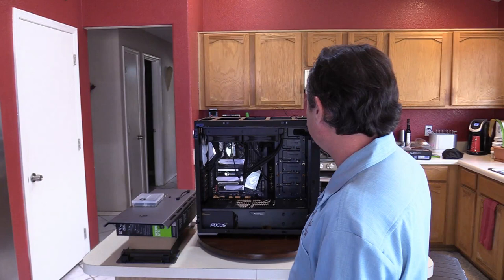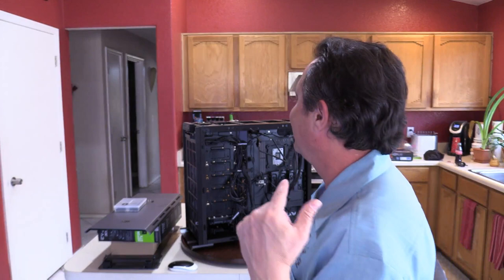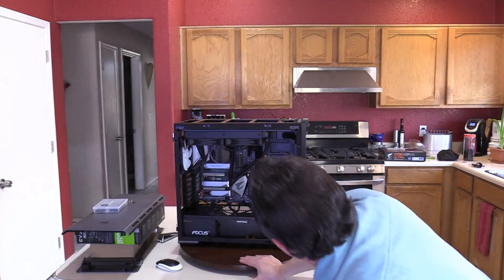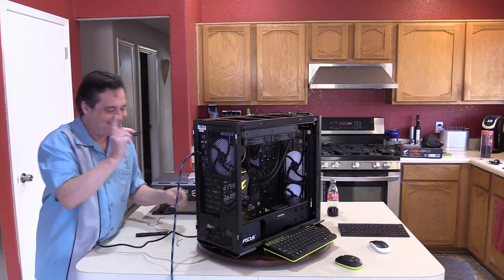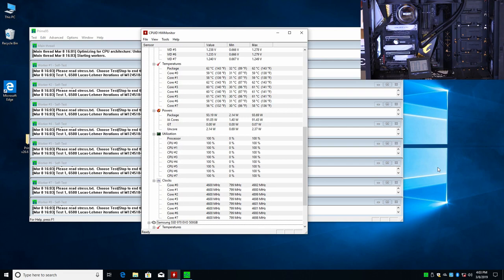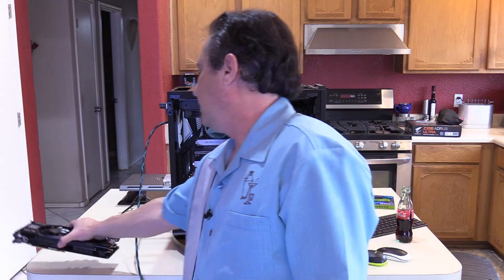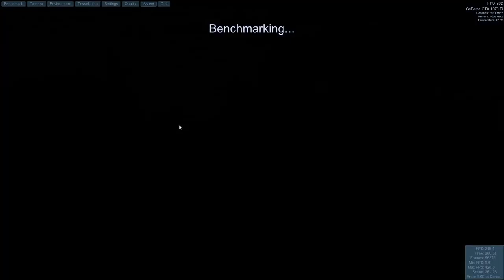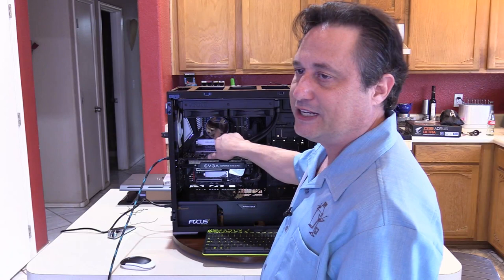PART4 - PC BUILD - Phanteks Enthoo, Z390, i7-9700K, 970 EVO, Seasonic, Corsair Vengeance, GTX 1070Ti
PARTS LIST:

Case: Phanteks Enthoo Evolv ATX

Motherboard: GIGABYTE Z390 AORUS Ultra

CPU Cooler: be quiet! BK021 Dark Rock 4 CPU Cooler Fan and Extremely High Cooling Performance 135mm (200W TDP)

RAM: CORSAIR Vengeance RGB PRO 16GB (2x8GB) DDR4 3000MHz C15 LED (x2 = 32GB RAM)

SSD: Samsung 970 EVO 500GB - NVMe PCIe M.2 2280

GPU: EVGA GeForce GTX1070 Ti SC GAMING ACX 3.0 Black Edition

OS: Windows 10 Professional 64-bit (OEM)

Want to meet me in person? I'll be at TechCon Unplugged in Grand Rapids, Michigan from September 20-22, 2019.

Back-Up Or Shut-Up Careycature T shirt:
Amazon UK

Power Logo Popsocket

22" Large Lazy Susan

Wireless Keyboard and Mouse Combo:

Video editing software used to create this video:
Cyberlink PowerDirector 16 Ultimate: